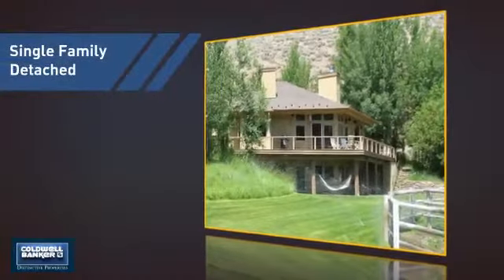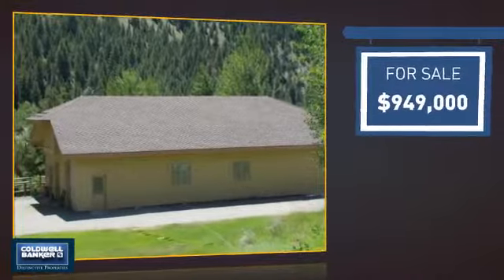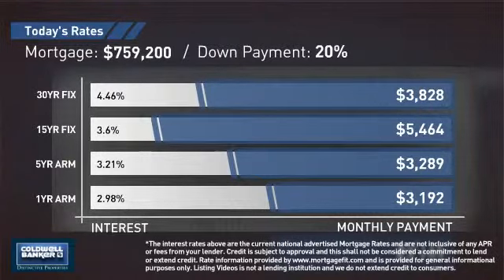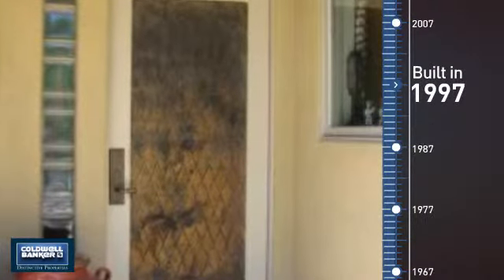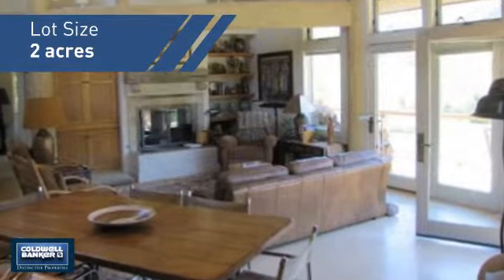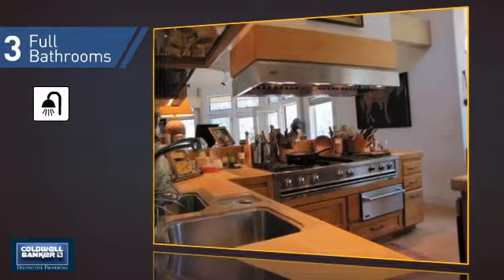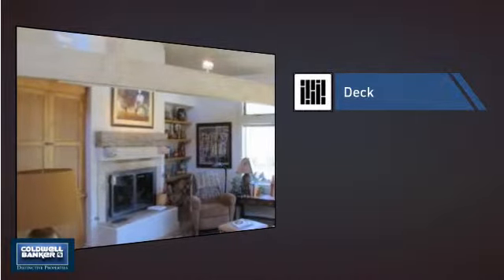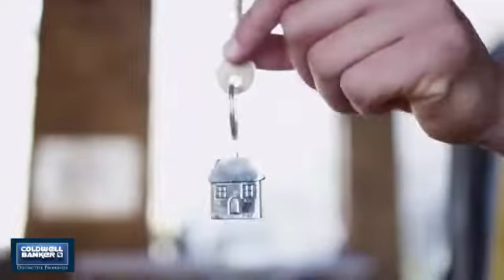Homes for Sale in Hailey 105 Cottonwood Court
Designed by renowned architect Neal Wright, this home awaits you. Positioned on the high side of 1.73 acres, the private property overlooks rolling pastures and snow-capped Mt. Hyndman. Contemporary and rustic features are artistically blended in a casual, open floor plan with warm alder wood cabinetry throughout. The master suite is on the main floor for comfortable, easy living. Even the perfect gourmet cook's kitchen has a stunning view. This home also has 2 half baths in addition to the 3 full baths. You will not be disappointed.

The property includes a 1,500 sq. ft. three-stall horse barn and corrals surrounded with rustic fencing. Oversized drive-through doors on each end of the structure allow easy access for la